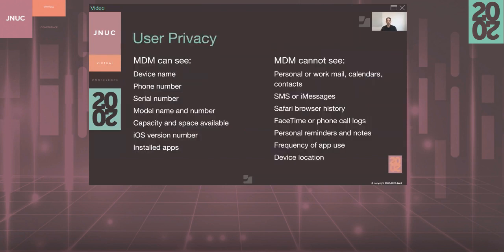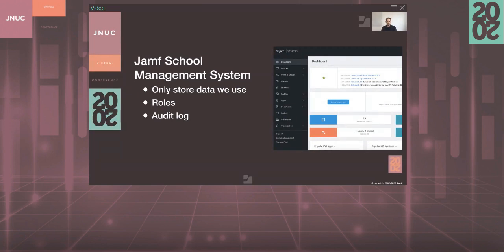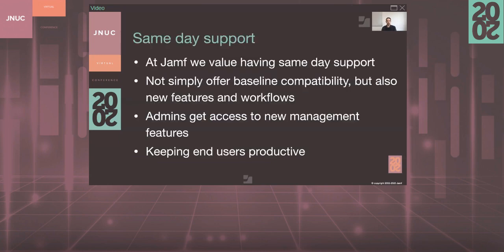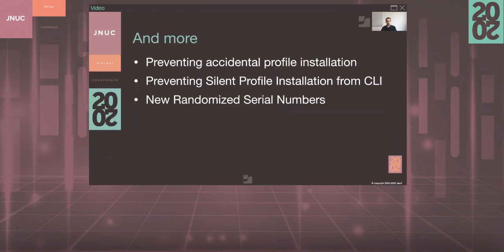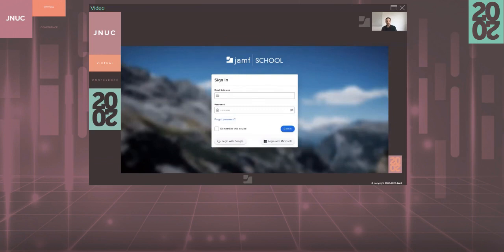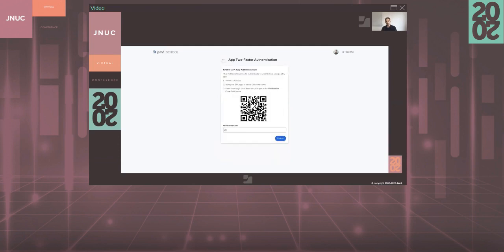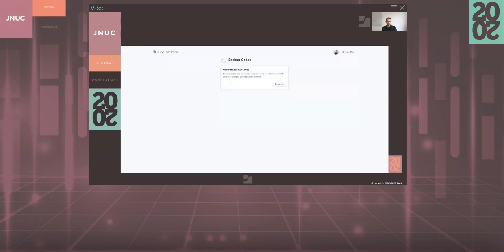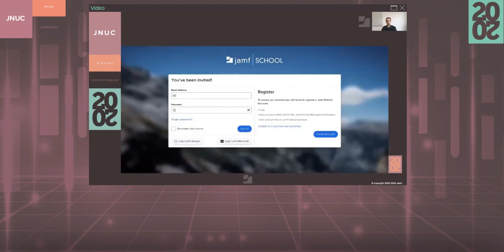Security and privacy in Jamf School | JNUC 2020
Within Jamf School we always care about privacy and security within our platform. We will cover the options Jamf School gives you to help out with security and privacy from the admins that are using our system to the teachers/students that are using the devices. This year we made improvements on what we already had, such as a new login system that allows two-factor authentication and the ability to log in with a Google or Microsoft e-mail address.